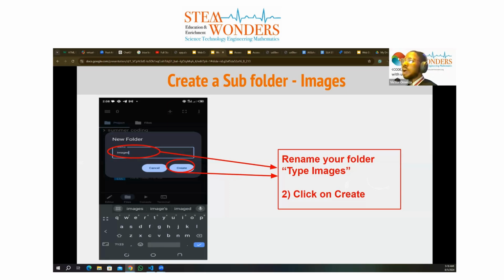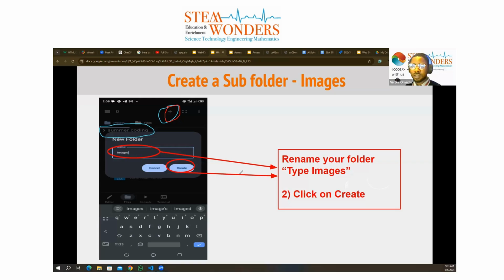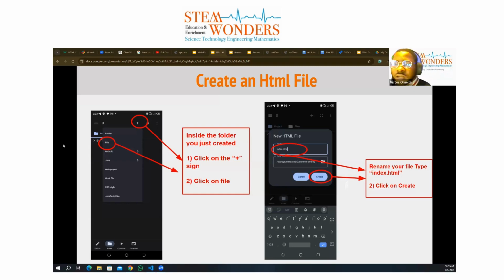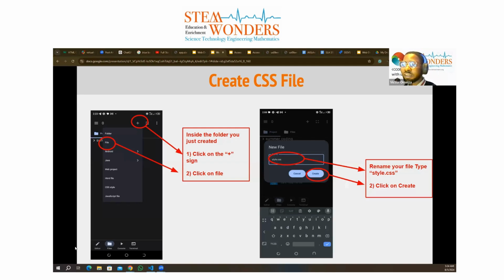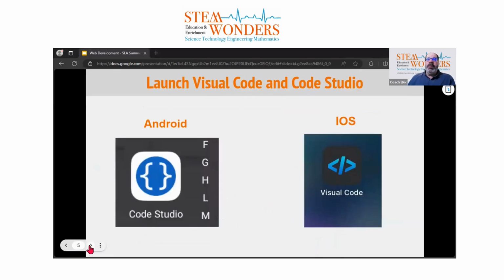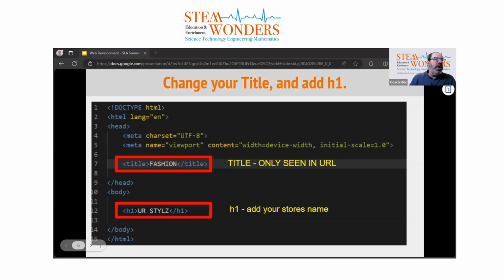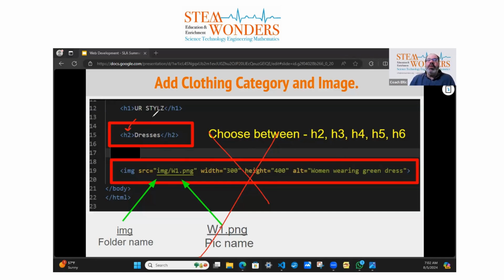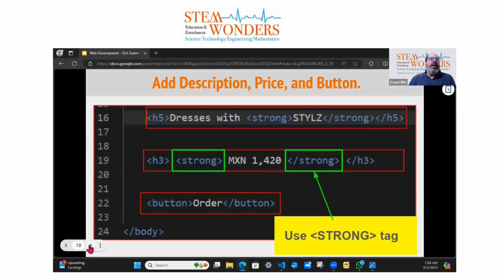St Louis Grammar School, Akure Web Development Summer Camp Day 1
Web Development Summer Camp - Project-based learning.